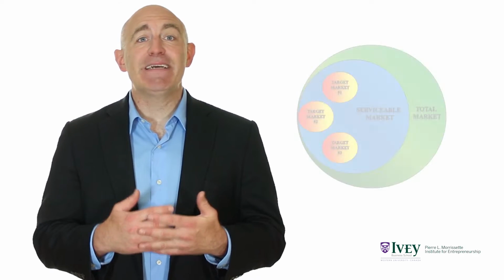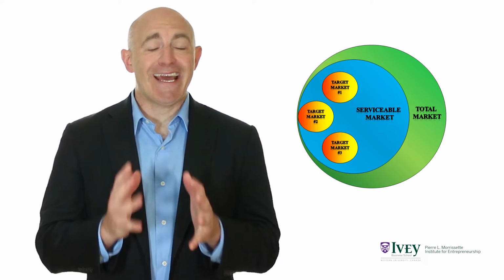Ivey New Venture Project: EP2